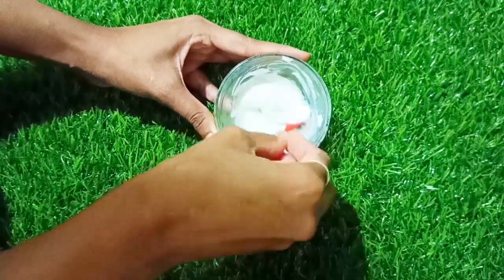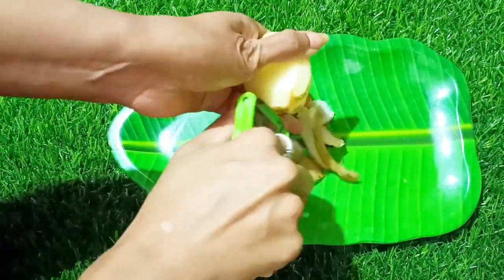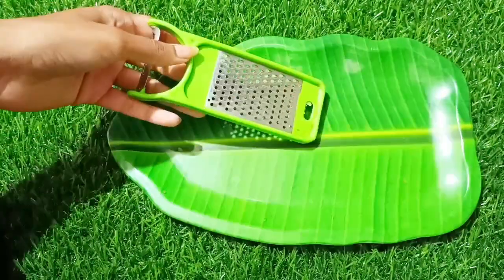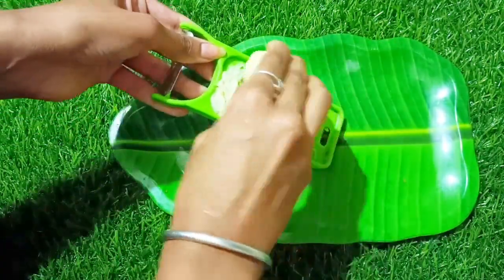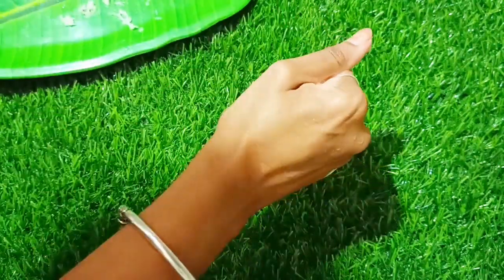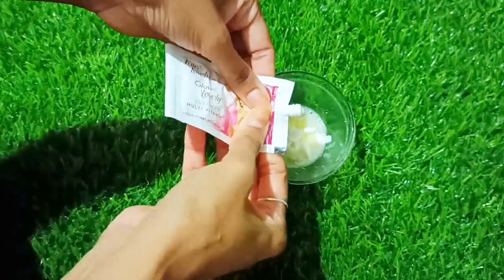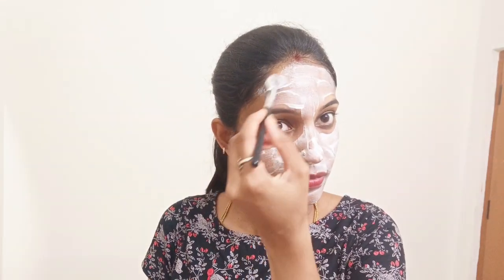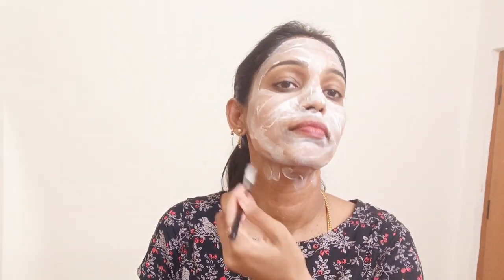ಕೇವಲ ಐದು ರೂಪಾಯಿಯಲ್ಲಿ ಪಾರ್ಲರ್ ನಂತಹ ಗ್ಲೋ ತಕ್ಷಣ ನಿಮ್ಮ ಮುಖ ಬೆಳ್ಳಗೆ ಪಳ ಪಳ ಅಂತ ಹೊಳೆಯುತ್ತದೆ